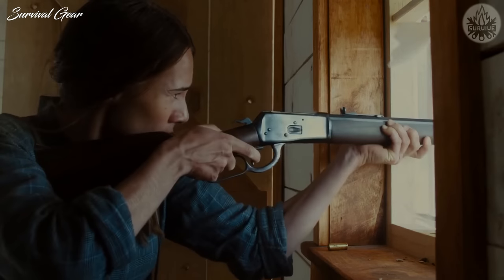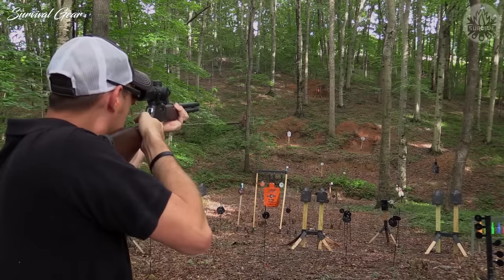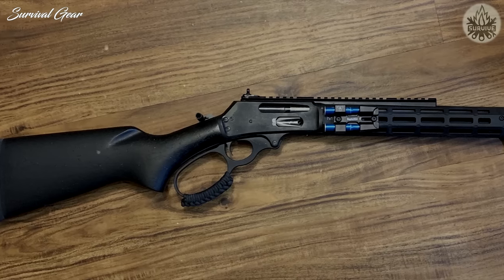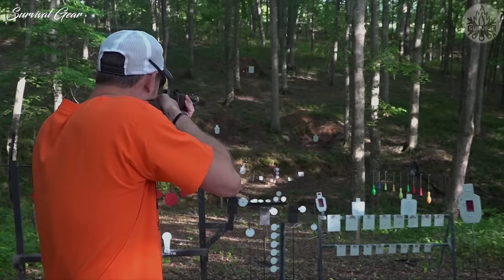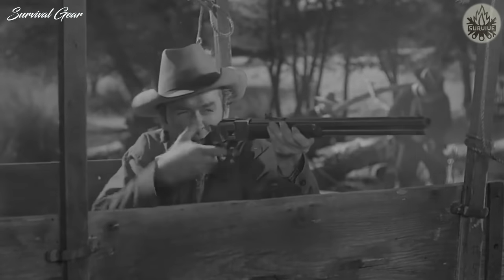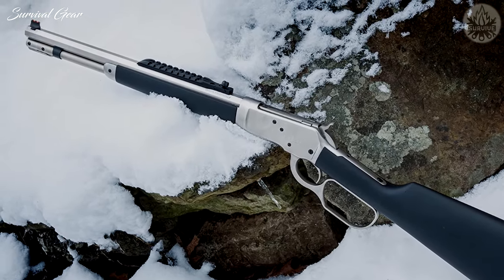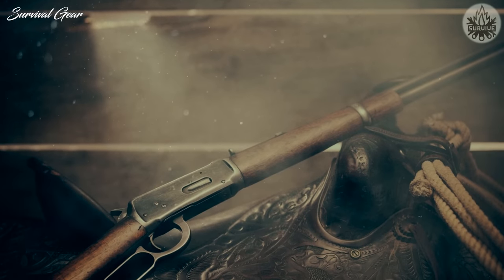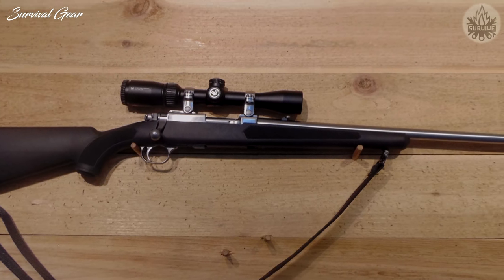TOP 10 BEST .357 MAGNUM LEVER ACTION RIFLES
Are you looking for the best .357 magnum lever action rifles in the world? We compiled a list of some of the most powerful and accurate .357 magnum lever action rifles of all time we found so far!
In this episode we will present our picks for the best .357 Magnum Lever Action Rifles.
While one may traditionally think of handguns for self-defense when they think of .357 Magnum, this round has proven itself over the years as a quality hunting round.
The round lends itself well to lever action rifle designs for hunters who need to make quick follow-up shots in dense brush. These guns balance high power with low recoil, minimal weight, and high reliability, making them perfect for heavy use under poor conditions.  Many guns of historical significance are also available in this caliber, which can appeal to collectors.
Without further ado, these are our top picks for the best lever action rifles chambered in this heavy and effective hunting round to add to your wish list for this hunting season. They are sure to put lots of venison in your freezer.
sniperrifle bestrifles survivalgear survival best 357 rifle, most powerful .357 magnum rifle, best .357 magnum lever action rifle 2022, best lever action rifles, top 10 .357 magnum lever action rifles 2022, .357 magnum rifle review, lever action rifle review.